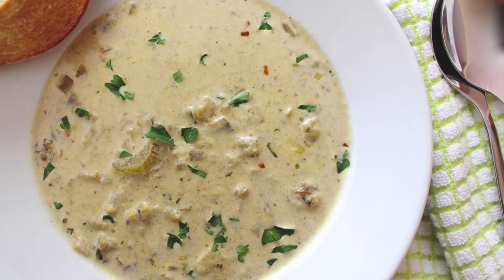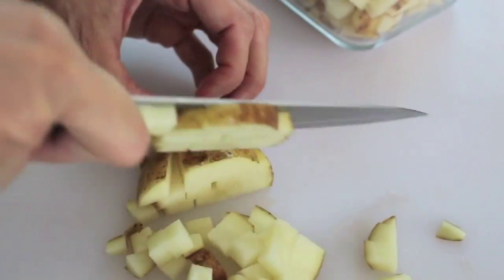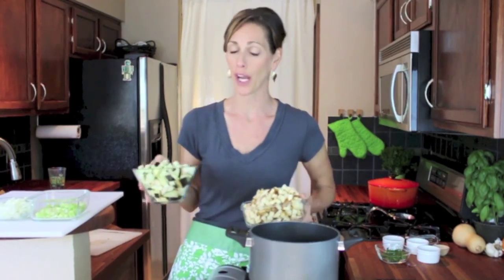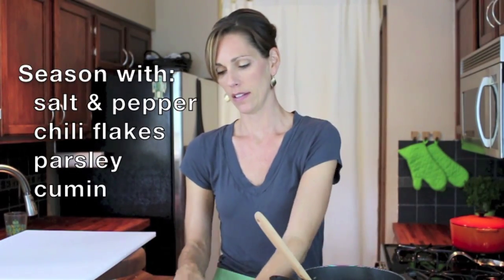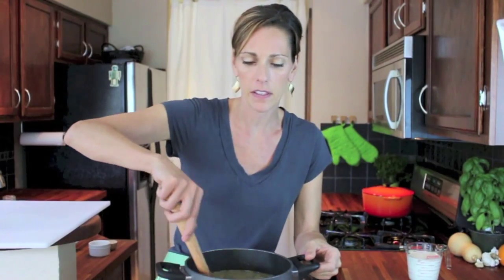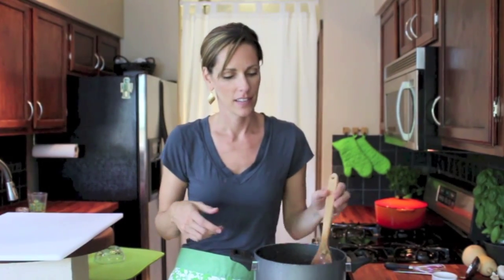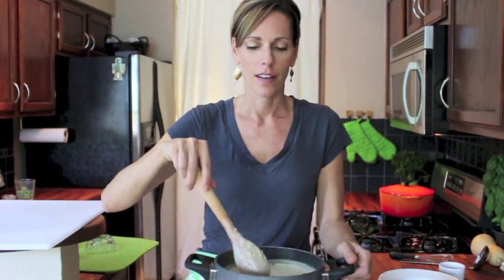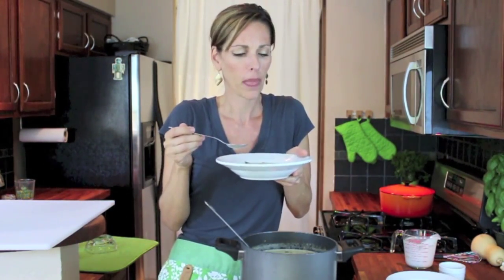Creamy Eggplant Soup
A slightly spicy, creamy eggplant soup ~ perfect for the cool nights.